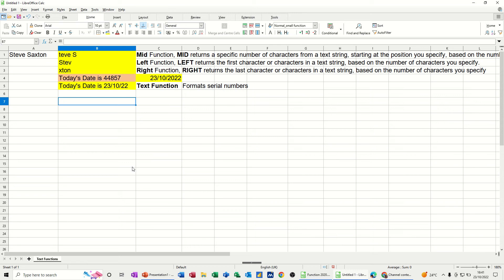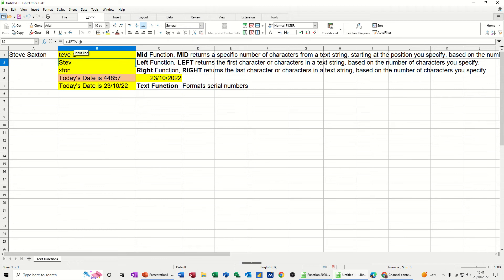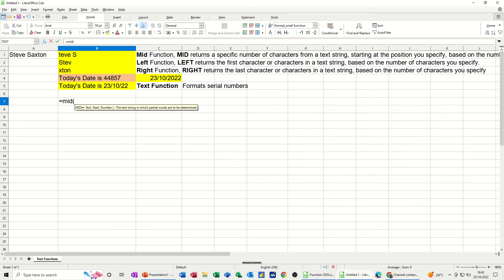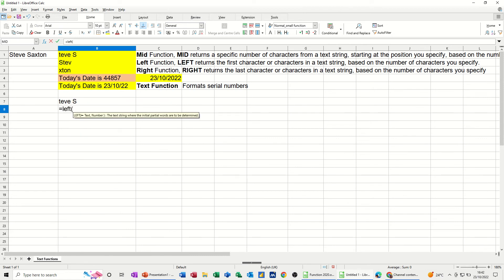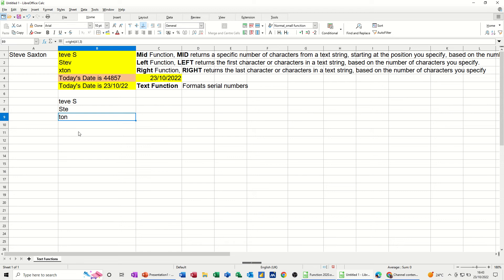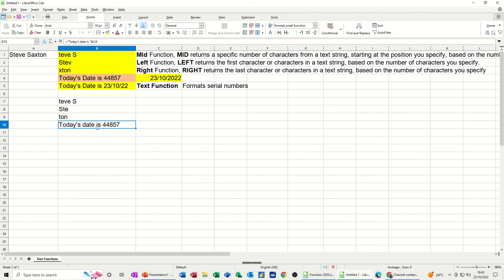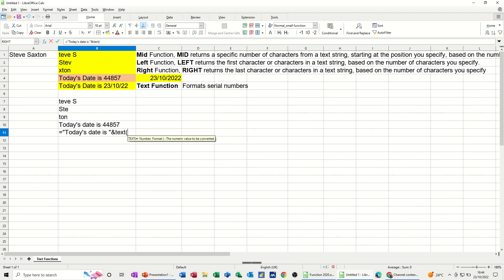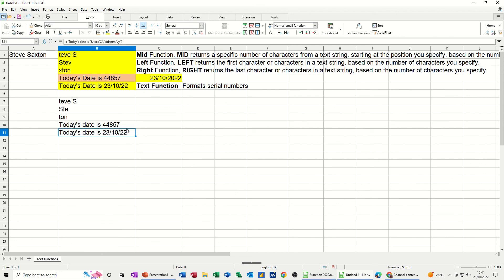How to use Text functions in LibreOffice Calc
This is a LibreOffice Calc tutorial covering, how to use text functions. The tutor demonstrates how to use the MID, LEFT, RIGHT and TEXT functions. The tutor also covers how to use concatenation. The tutor uses the MID function to extract a part of a text string. The Left function returns a certain number of characters from the left, the Right function returns characters from the right and the Text function allows users to format a text string. This is LibreOffice Calc tutorial. Text functions. How to use Text functions in LibreOffice Calc.